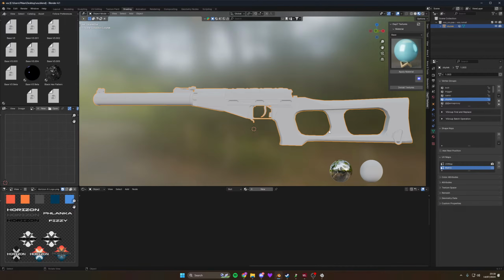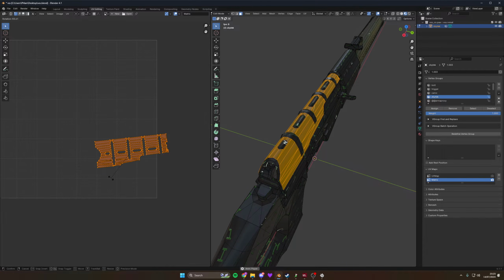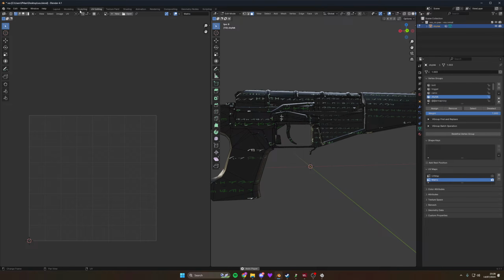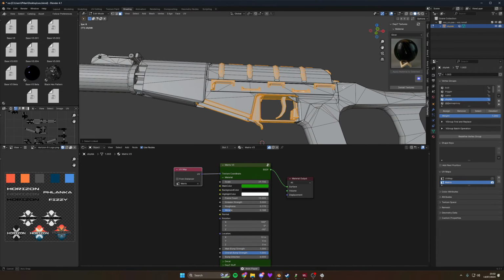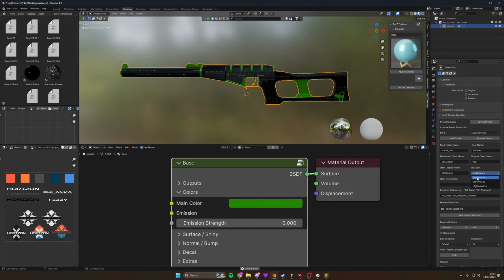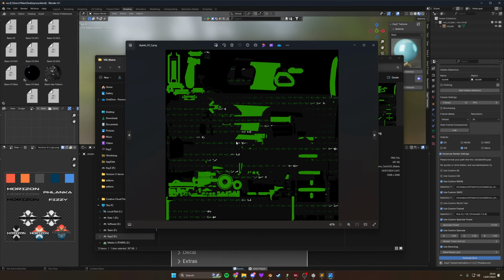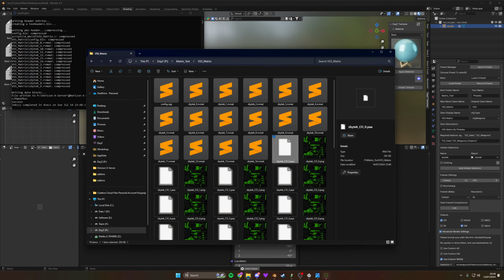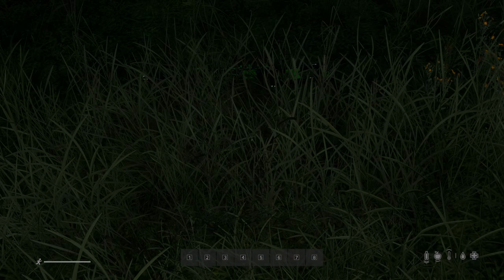How to make an animated Matrix skin in DayZ